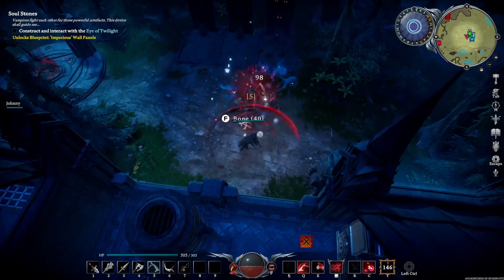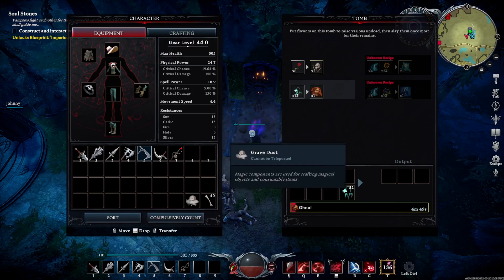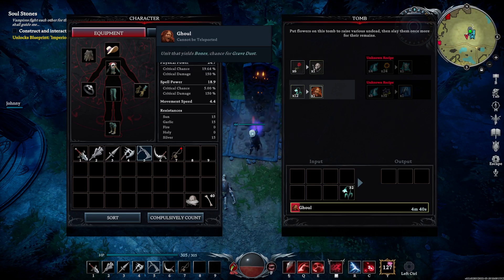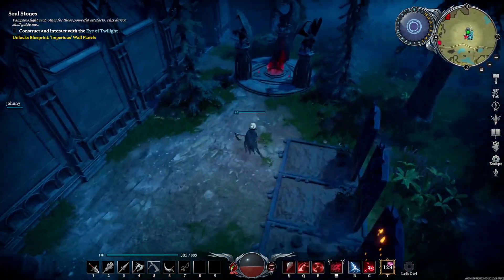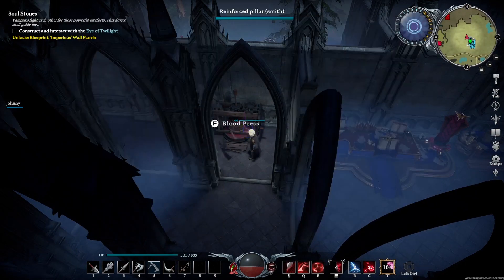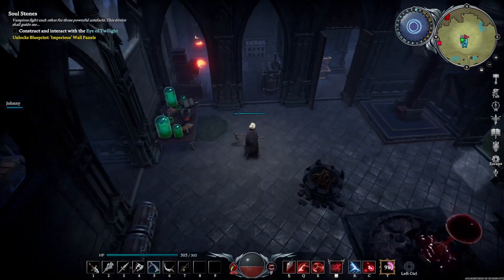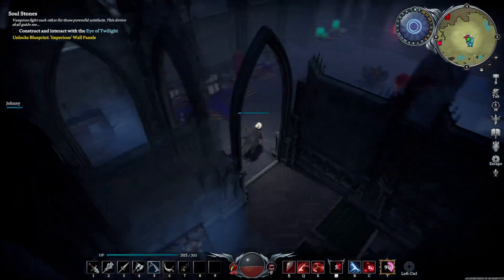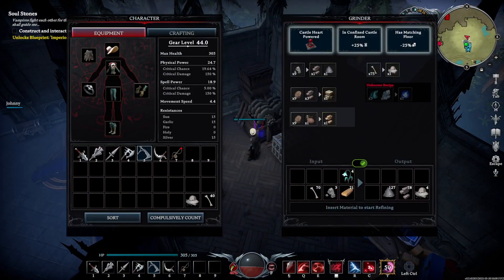Where To Farm Gravedust In V Rising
Gravedust is a resource that becomes more and more valuable as you play V Rising. In this guide we explain two simple methods to make farming Gravedust quick and easy